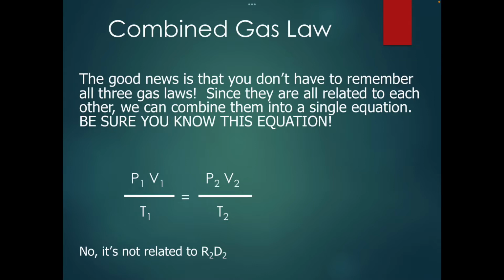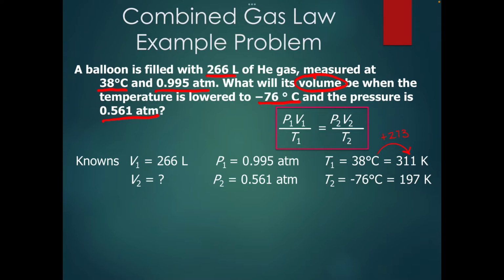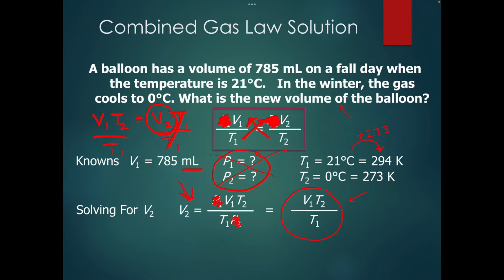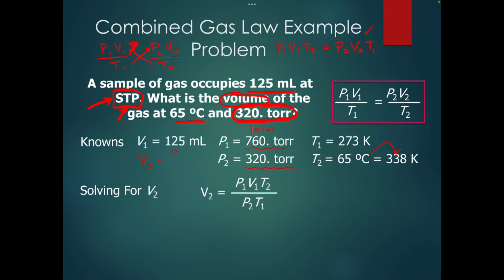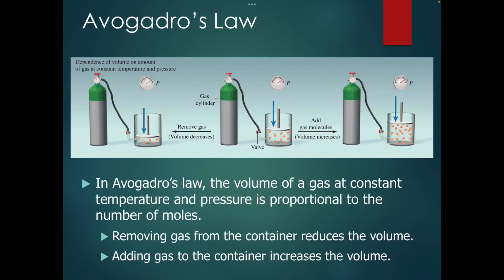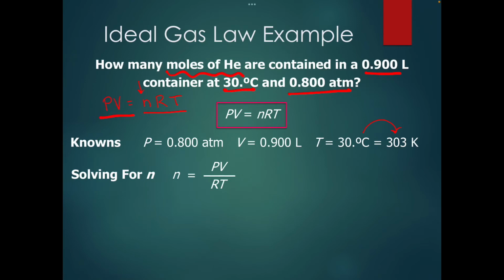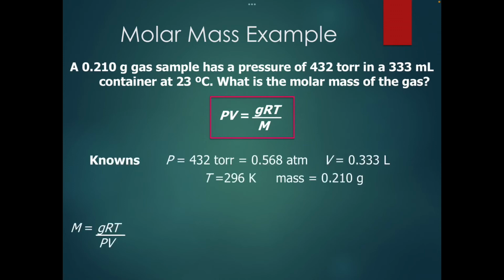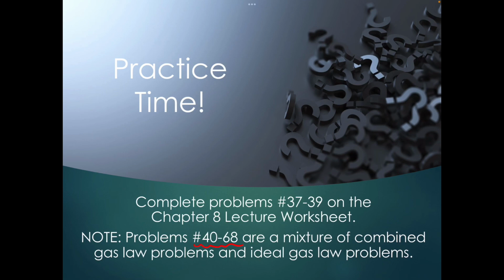Chem 20 - Chapter 8 Lecture Part 2